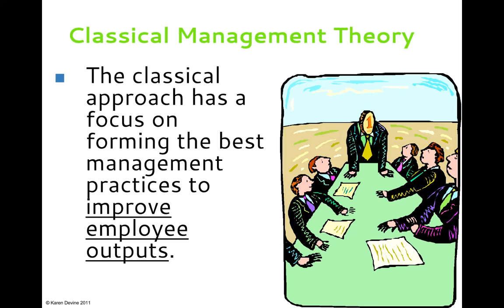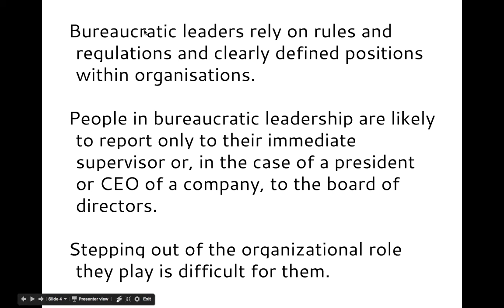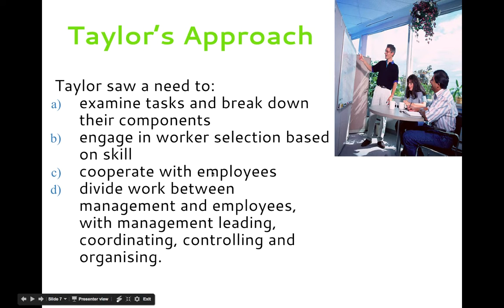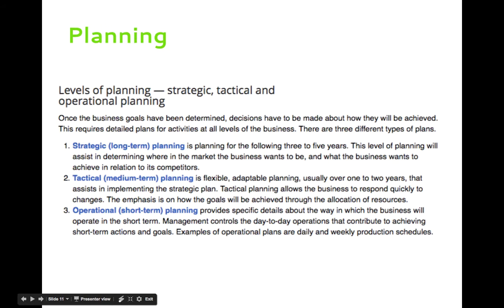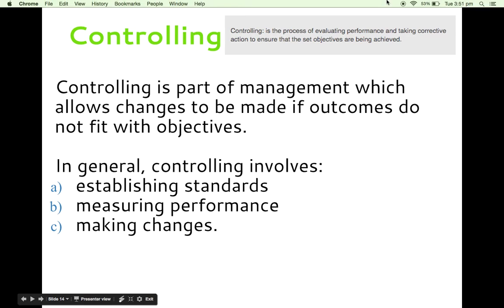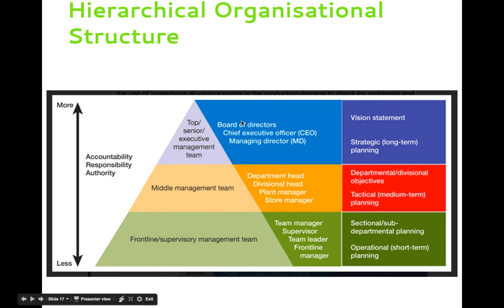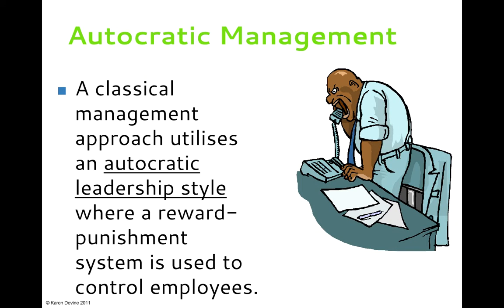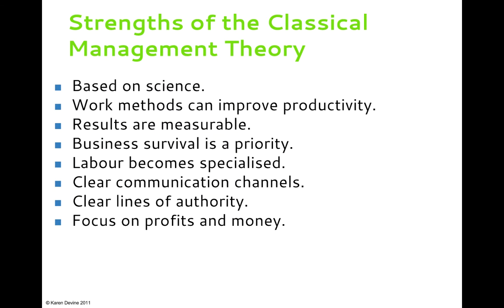9.2.2 Classical Management Approach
9.2.2 Classical Management Approach